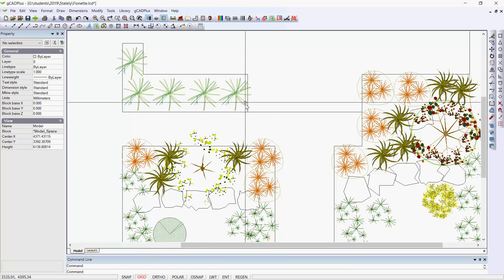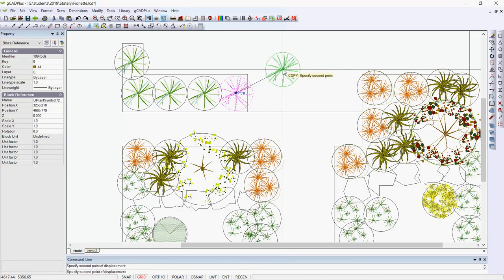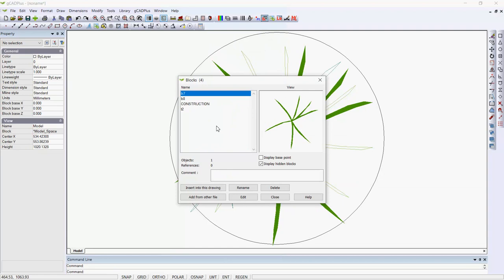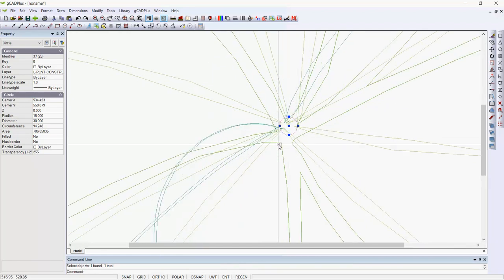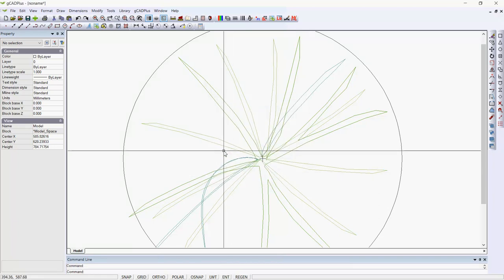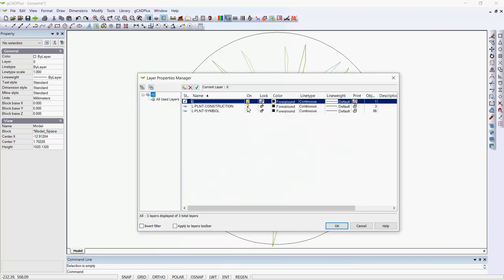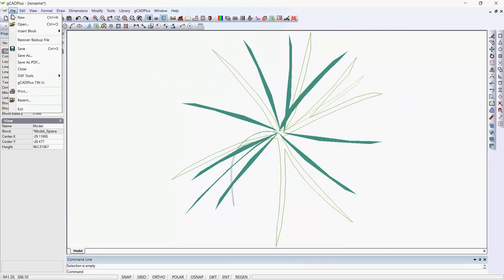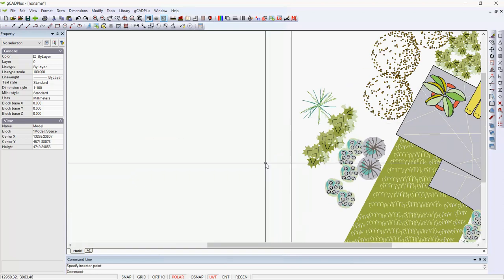How to reuse blocks in other drawings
If you have made a new block or edited one of the plant symbols from the gCADPlus library and want to use the block in other drawings, follow the steps outlined here.